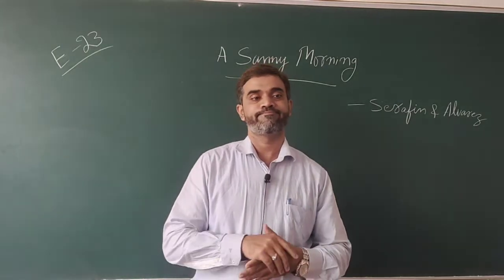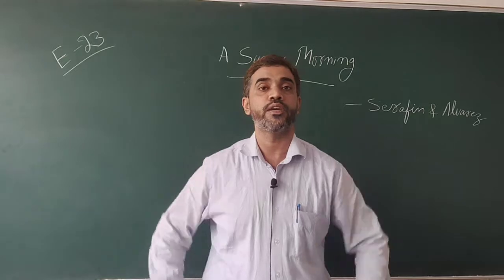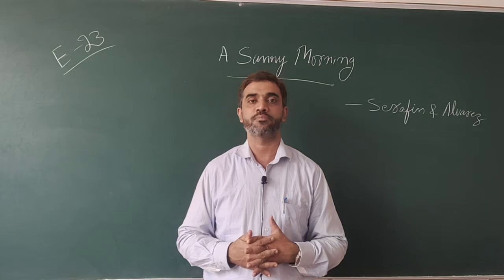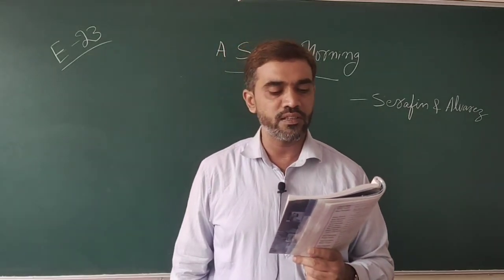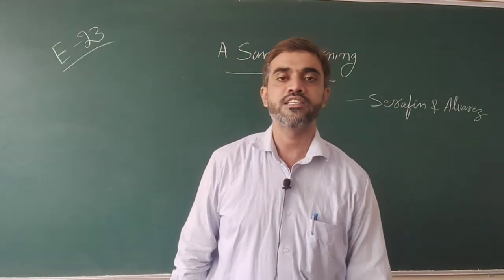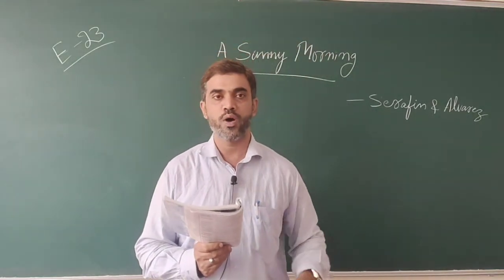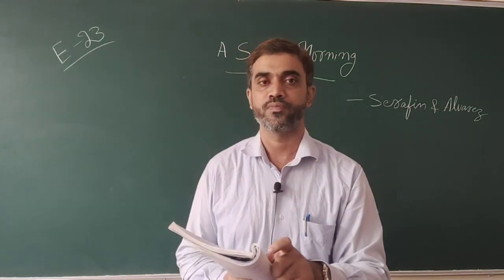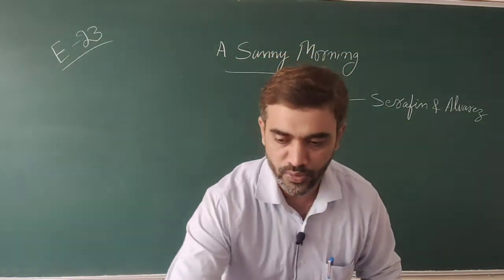E-23 | A Sunny morning - Serafin & Joaquin Alvarez Quinter.